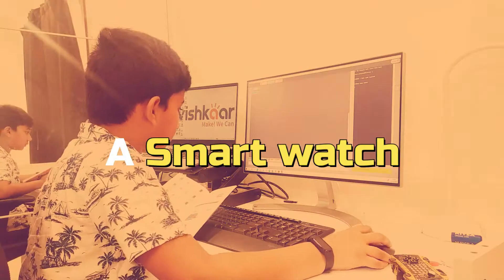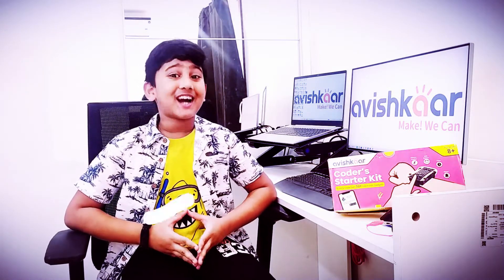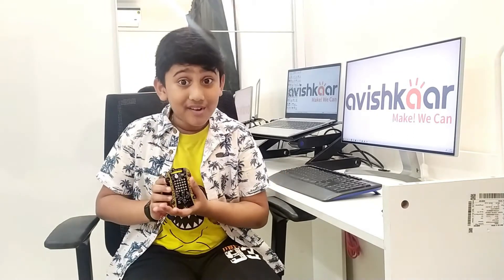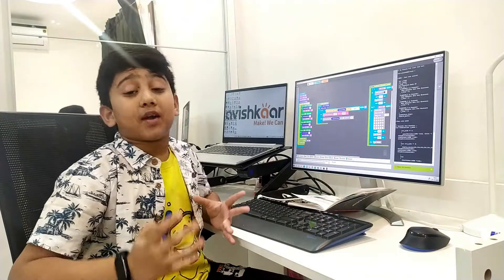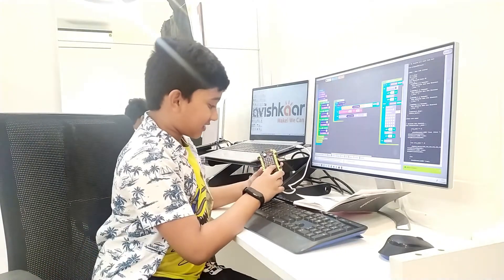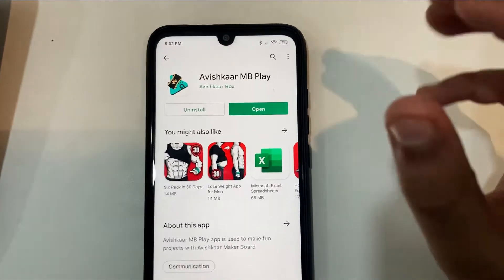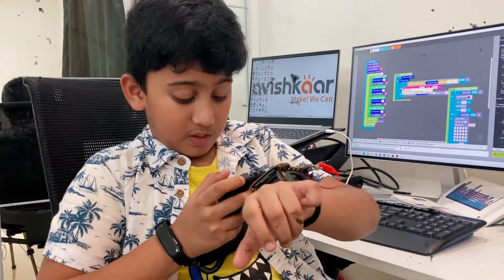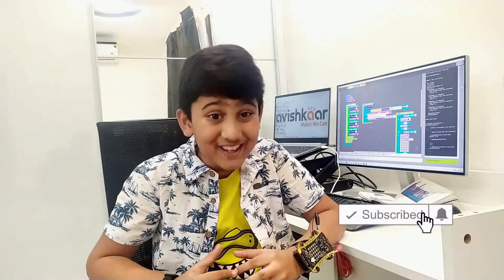HOW TO BUILD A SMART WATCH AT HOME | Unboxing and review of Avishkaar coders starter kit by SMARAN